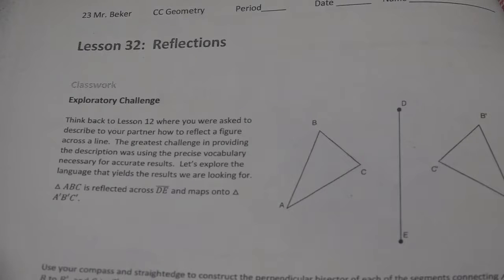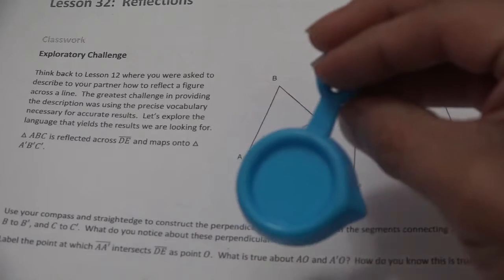beker cc geometry lesson 32